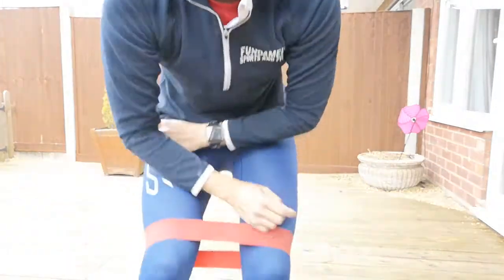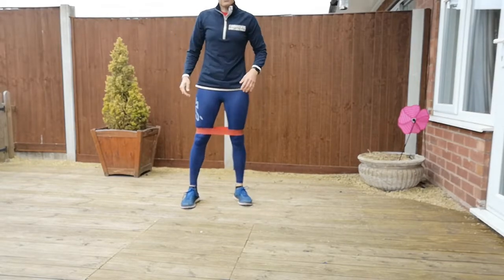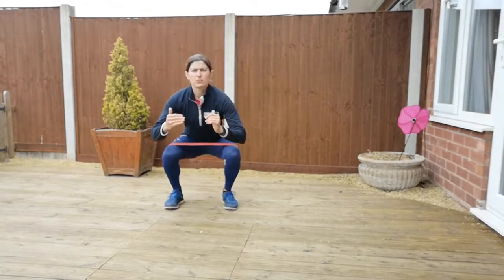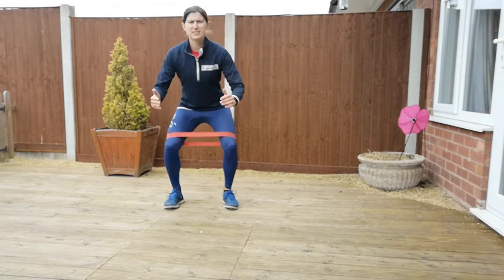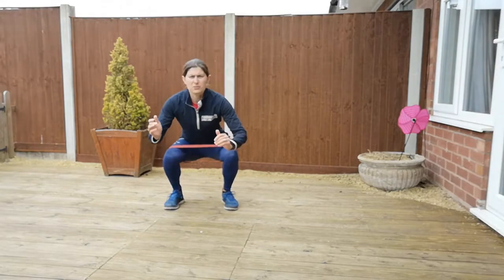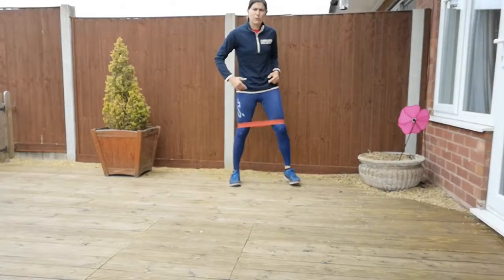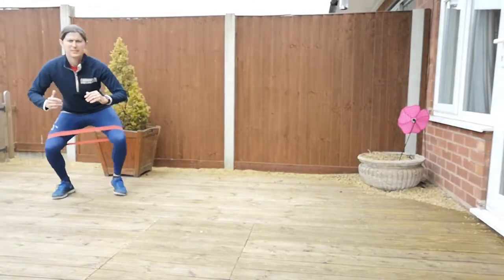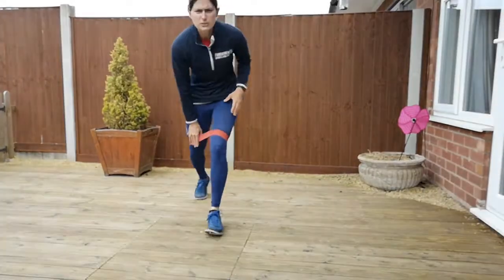Daily Dose of Exercise - Knees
💥 Daily Dose of Exercise

✅ Squat with Resistande Band at Knees
✅ Crab Walks